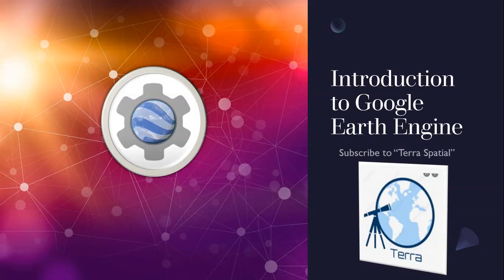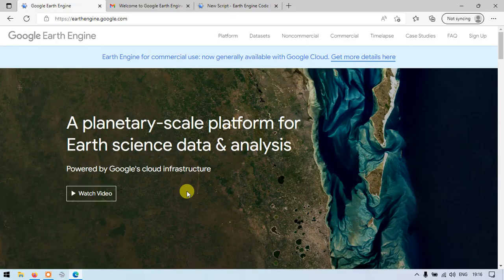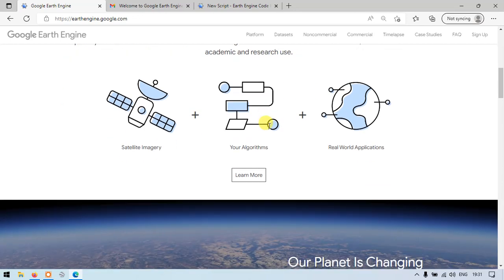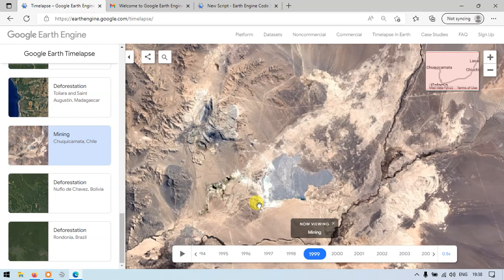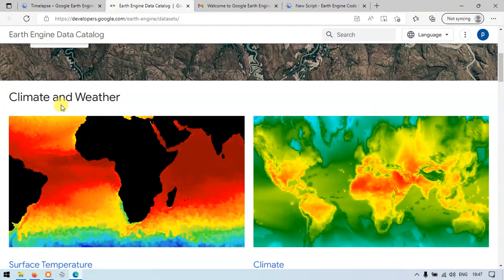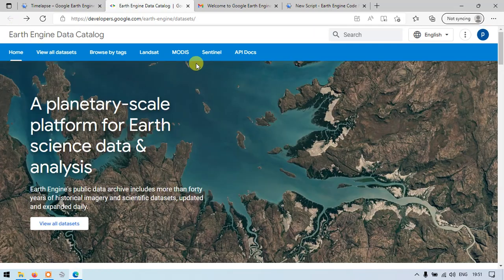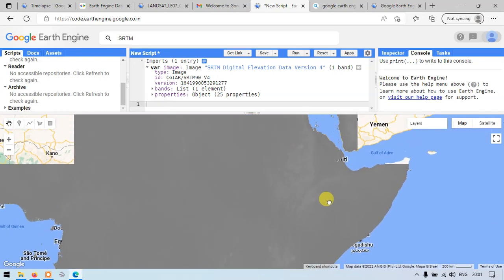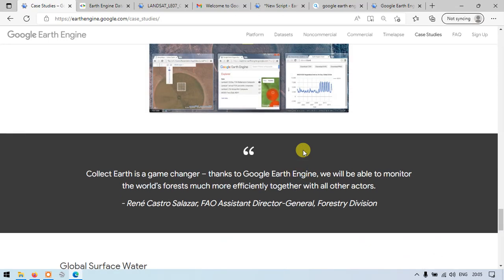A Quick Intro to Google Earth Engine - Lighten Version Video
Welcome! This is a short and crisp intro to Google Earth Engine (GEE).

Chapter:
00:00 Introduction
00:11 What is Google Earth Engine?
00:39 Petabytes of Remote Sensing Data
01:02 Satellites Images Available in GEE
01:26 What does GEE Contains?
01:34 Official Website
01:59 How to Logon to Google Earth Engine
02:05 Earth Engine: A Planetary Scale Platform for Analysis
05:01 Time Lapse in GEE
07:20 Earth Engine Data Catalog
10:45 Sign into Google Earth Engine
12:24 Case Study using Earth Engine